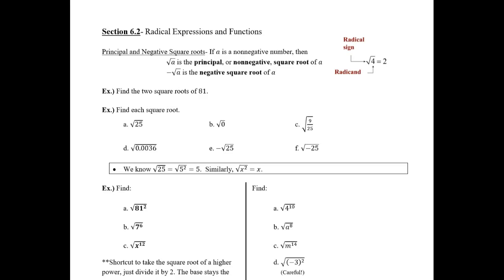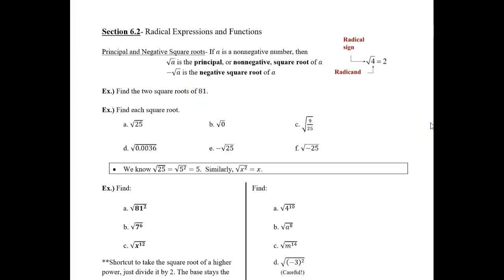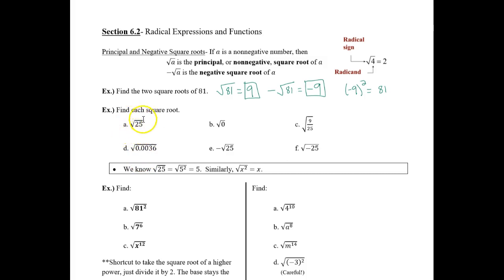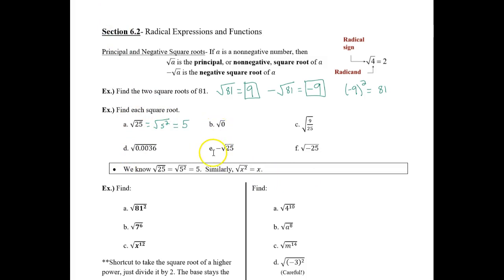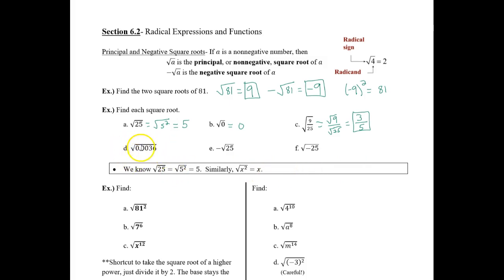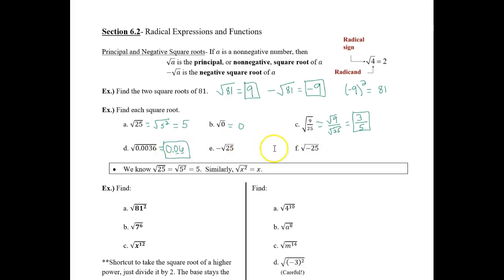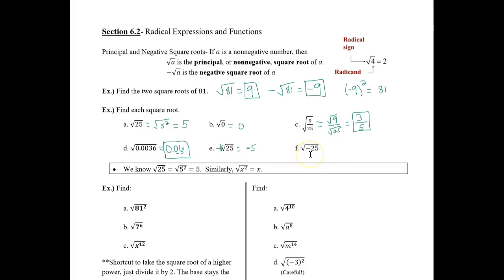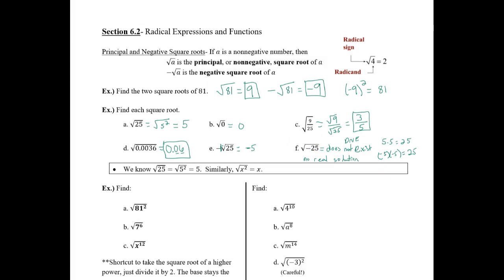Introduction to Radicals & Square Roots